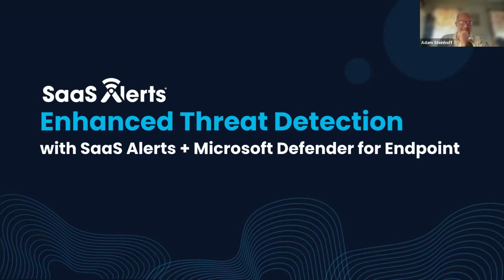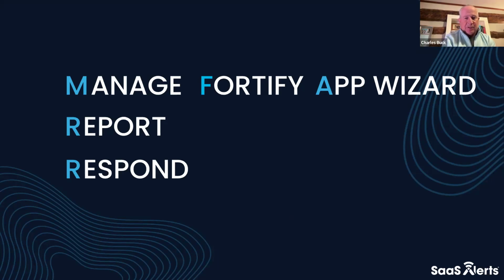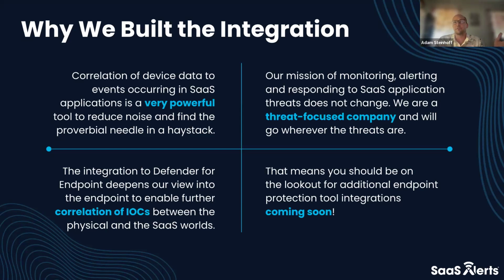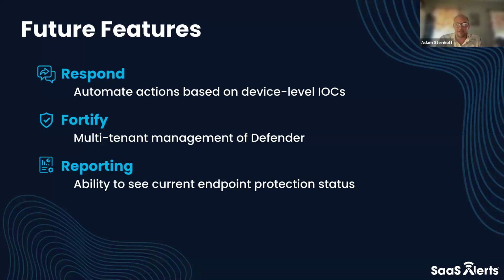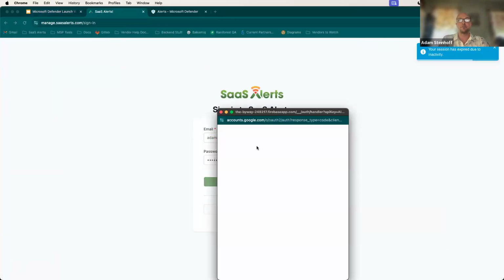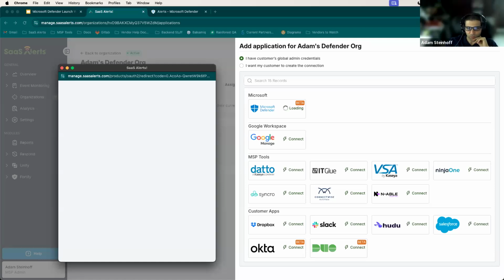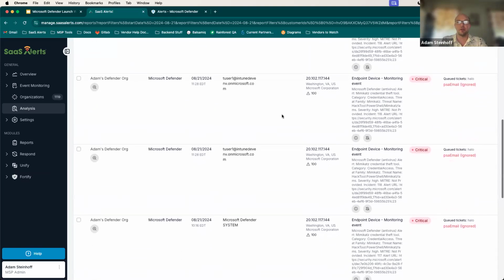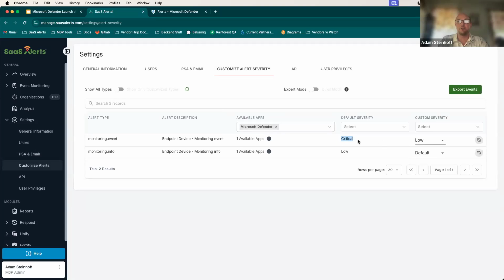Enhanced Threat Detection with SaaS Alerts + Microsoft Defender for Endpoint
We’re excited to announce a groundbreaking enhancement to our platform — SaaS Alerts is now integrated with Microsoft Defender for Endpoint! Watch our on-demand webinar to see the key features and a product demo.